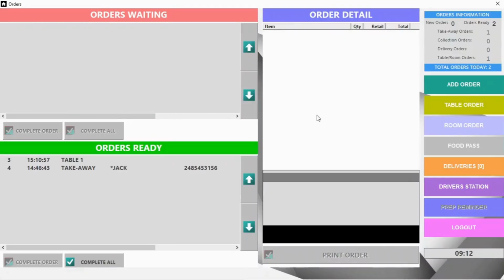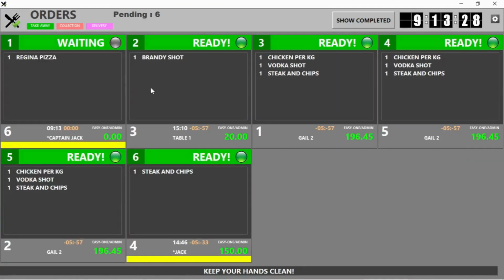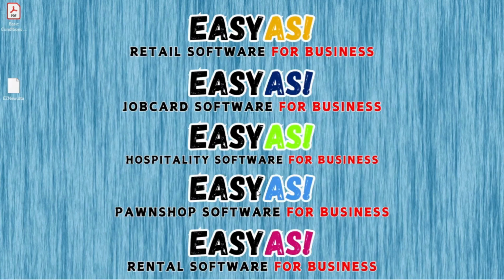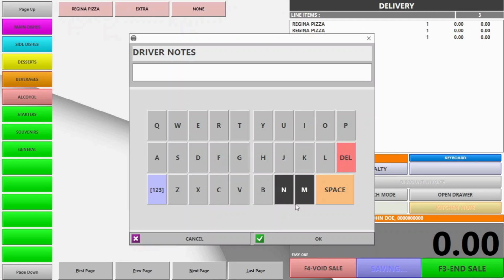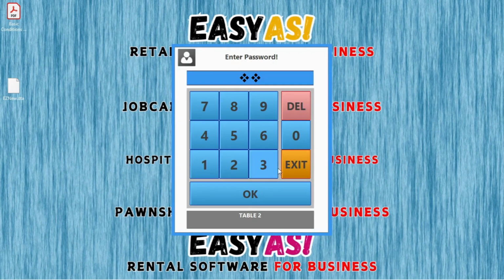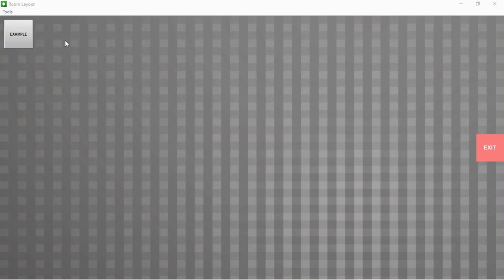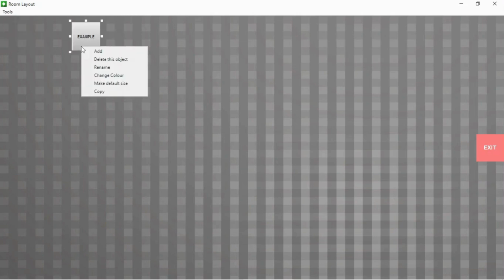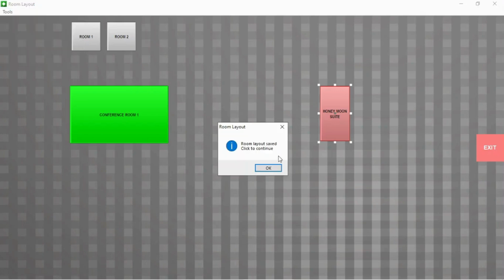Easyas! How to : Hospitality Sales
Improve sales operations in your hospitality business with our POS system tutorial. Learn how to manage sales, process orders, and deliver excellent customer service with ease.